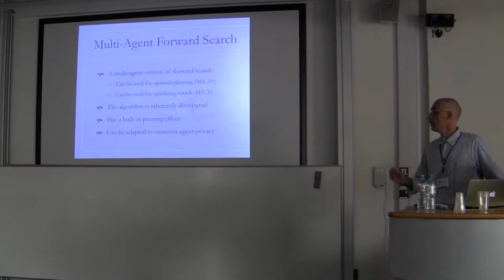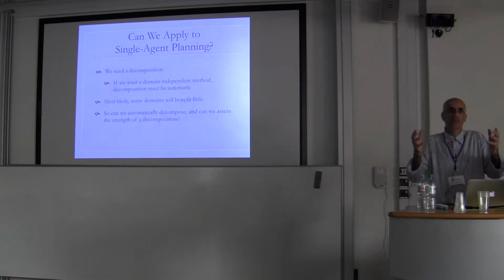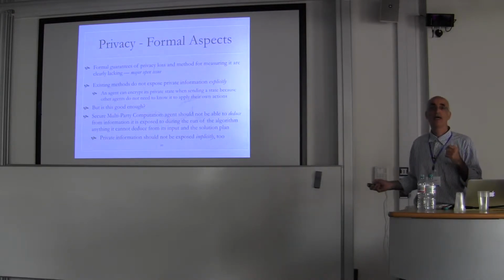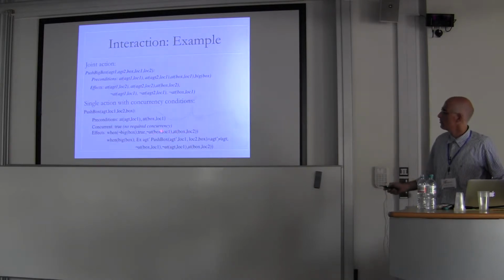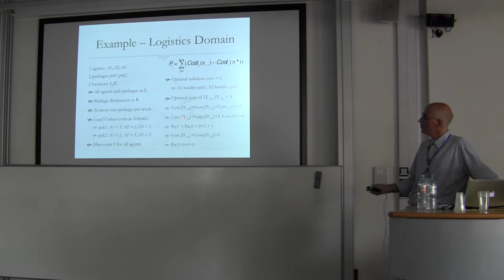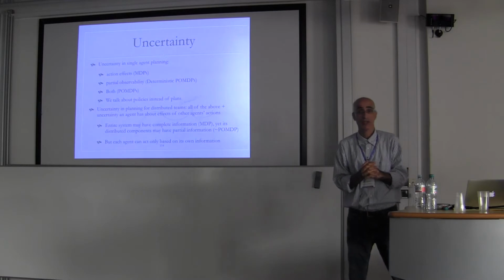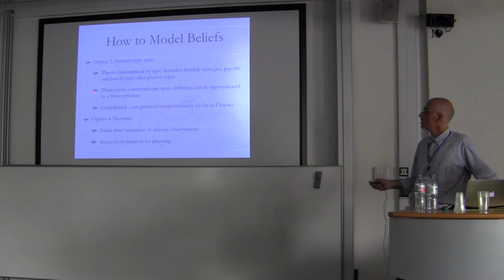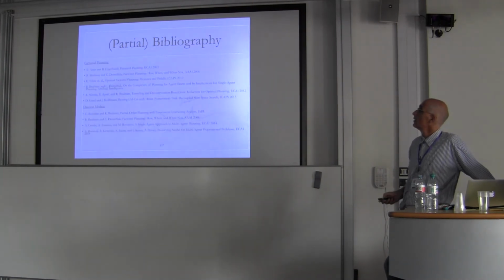ICAPS 2016: Multi-Agent Classical Planning (part 2)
ICAPS 2016 -- Summer School Presentation

Title: Multi-Agent Classical Planning (part 2)
Author: Ronen Brafman